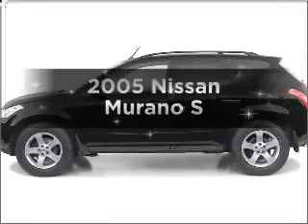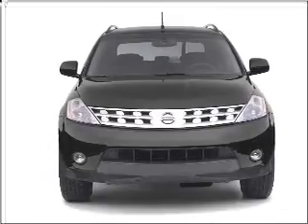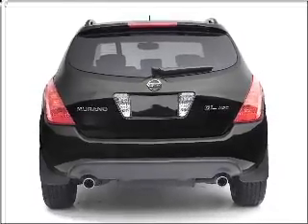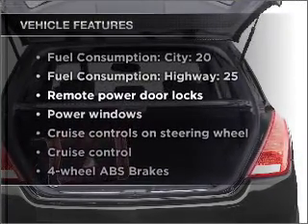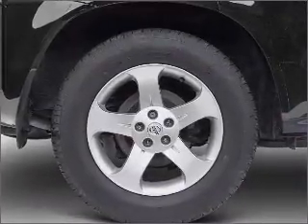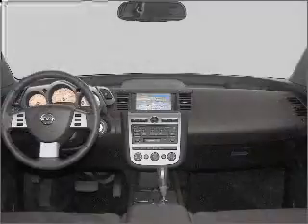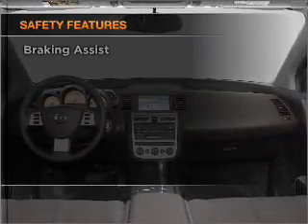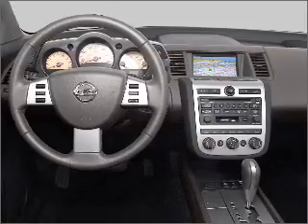2005 Nissan Murano - Anniston AL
Year: 2005
Make: Nissan
Model: Murano
Trim: S
Engine: 3.5 liter 6 cylinder 24 valve
Transmission: Automatic CVT
Color: White
Mileage: 33963
Address:
110 S Quintard Ave